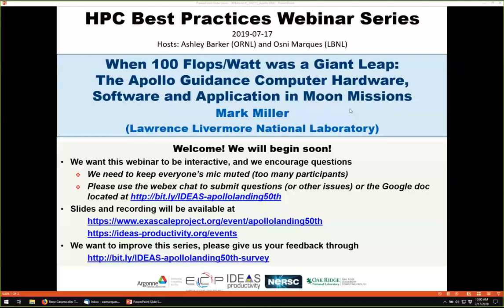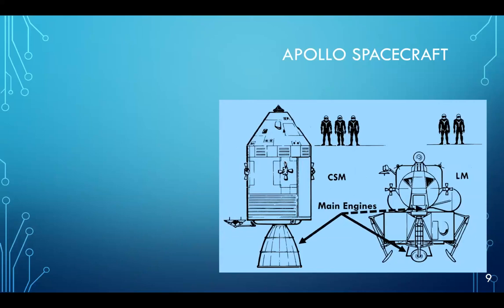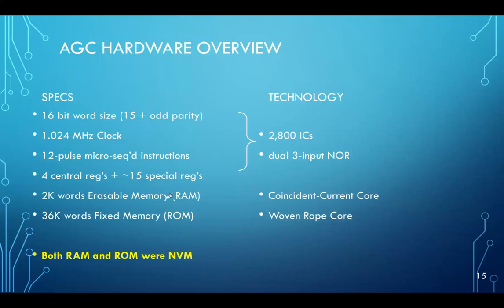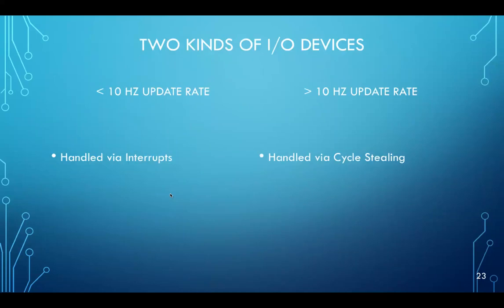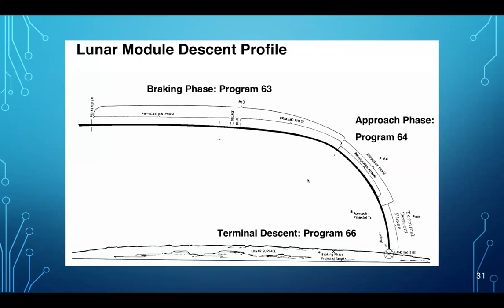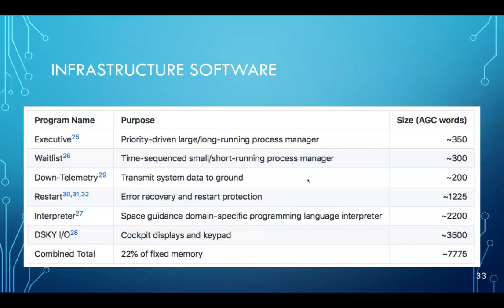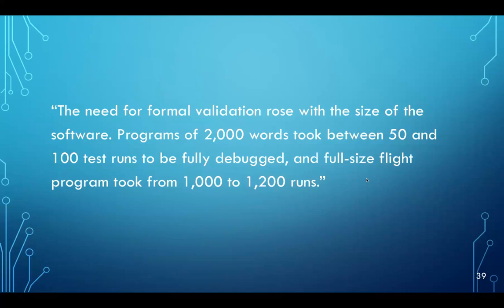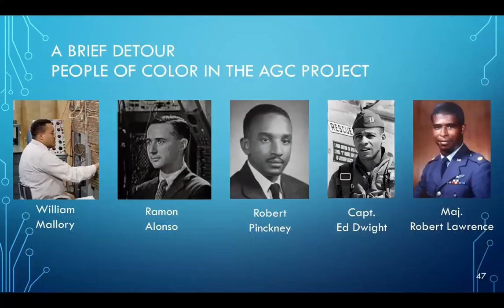IDEAS-ECP Webinar: When 100 FlopsWatt was a Giant Leap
The IDEAS Productivity project, in partnership with the DOE Computing Facilities of the ALCF, OLCF, and NERSC and the DOE Exascale Computing Project (ECP) has resumed the webinar series on Best Practices for HPC Software Developers, which we began in 2016.

As part of this series, we offer one-hour webinars on topics in scientific software development and high-performance computing, approximately once a month. The next webinar in the series, a special, was titled When 100 Flops/Watt was a Giant Leap: The Apollo Guidance Computer Hardware, Software and Application in Moon Missions, and was presented by Mark Miller (Lawrence Livermore National Laboratory). The webinar took place on Wednesday, July 17, 2019 at 1:00 pm ET.

Abstract:

Commemorating the 50th Anniversary of the Apollo Moon landings, this webinar described the revolutionary computer, the Apollo Guidance Computer (AGC). The AGC made autonomous travel to the Moon and back not only possible but added profoundly to crew safety, flight profile accuracy and even optimized propellant use to such an extent that final missions plans traded fuel for added weight in equipment and lunar samples. The webinar gave an overview of the AGC hardware architecture, the guidance software it executed as well as the pioneering efforts in developing both. HPC/CSE code teams will discover many familiar themes such as flops/watt power constraints and performance portability challenges. The webinar concluded with several user stories about the actual operation of the AGC in various Apollo missions.